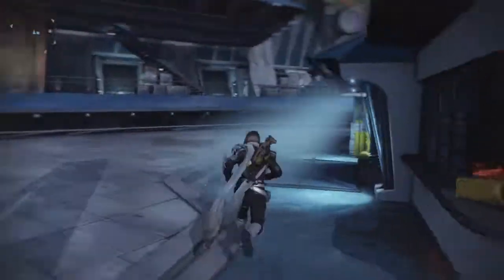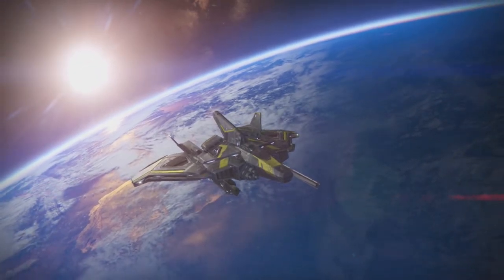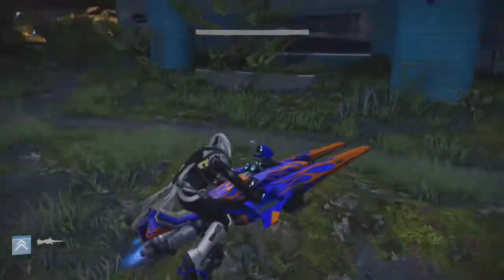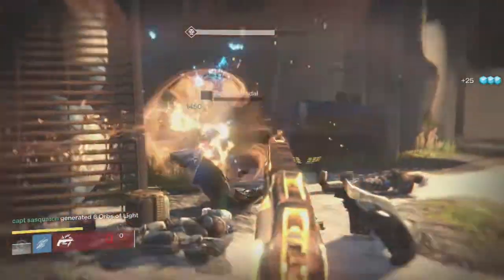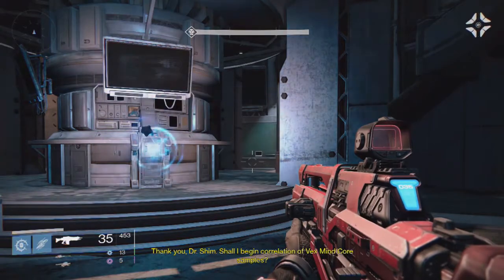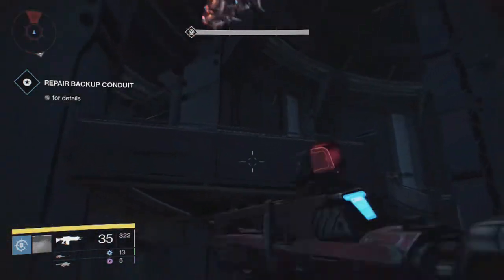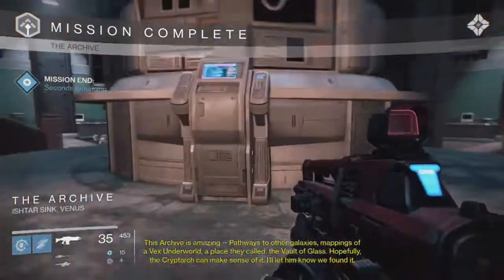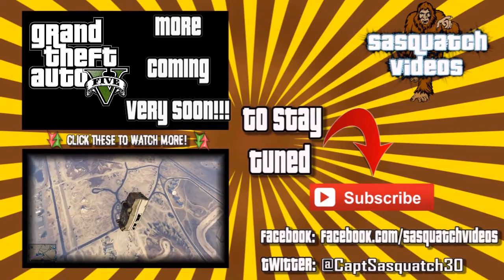Darn those Servitors! | Lets Play #13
Hey everyone! Welcome to episode 13! We are still on Venus and This time I have finally reached level 20! The other guardians i play as picked up some gear for the hunter and I put it on for this lets play video! We enter the vault in the ishtar sink and recover some information on the VEX.

SasquatchVideos 2015